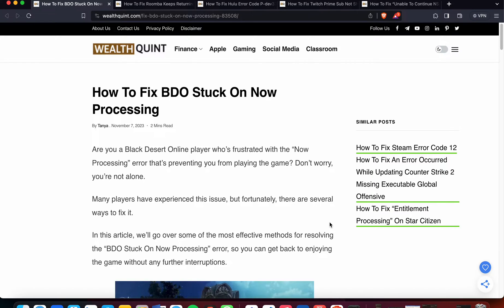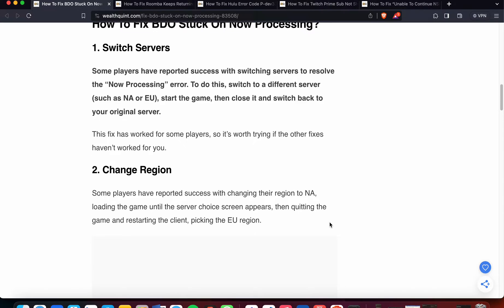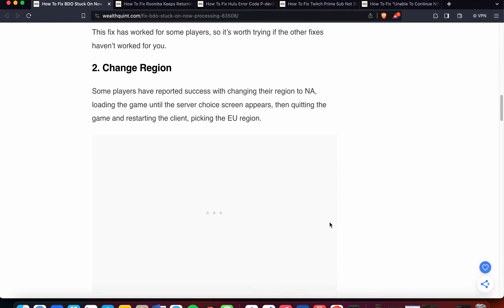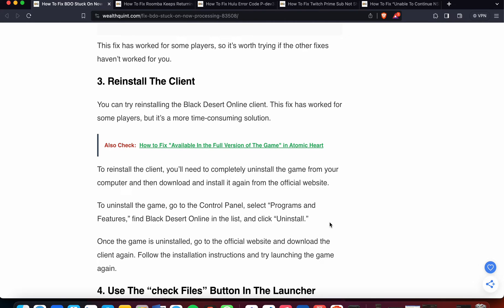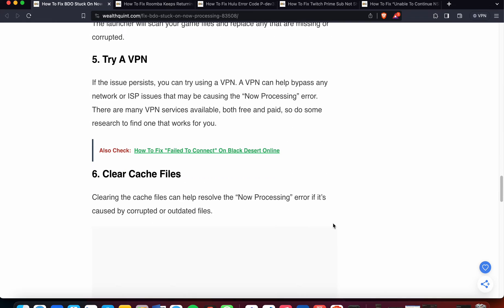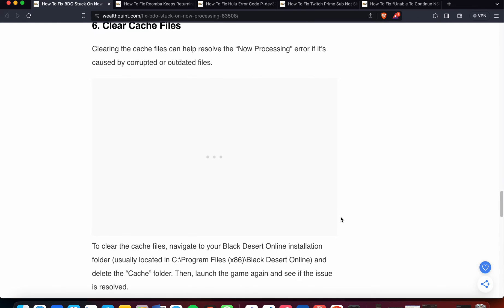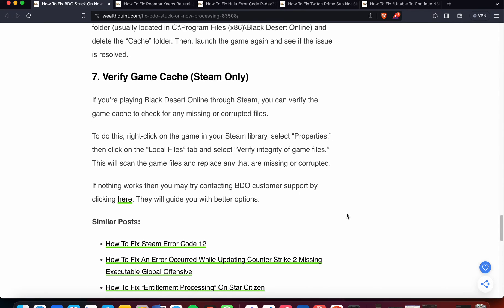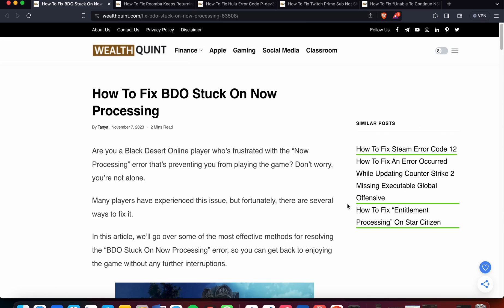How To Fix BDO Stuck On Now Processing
Are you a Black Desert Online player who’s frustrated with the “Now Processing” error that’s preventing you from playing the game? Many players have experienced this issue, but fortunately, there are several ways to fix it.

0:00 Introduction
0:26 Fix 1: Switch Servers
0:47 Fix 2:Change Region
1:07 Fix 3:Reinstall The Client
1:38 Fix 4:Use The “check Files” Button In The Launcher
2:06 Fix 5: Try A VPN
2:28 Fix 6: Clear Cache Files
2:50 Fix 7:  Verify Game Cache (Steam Only)